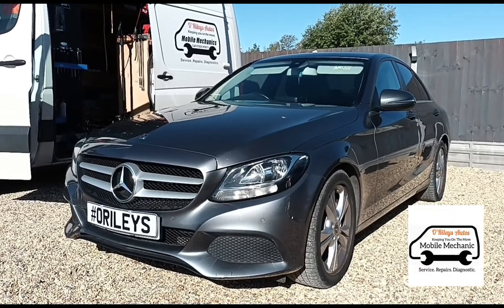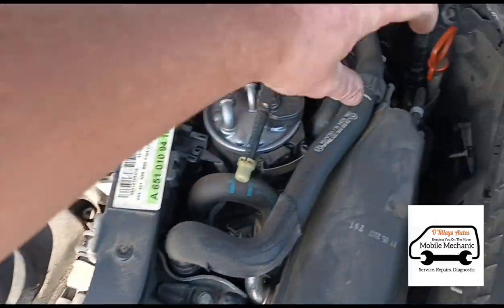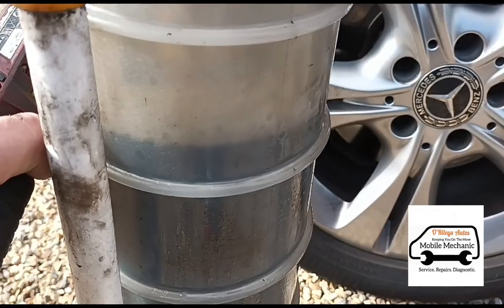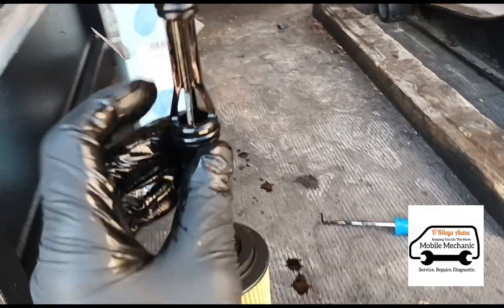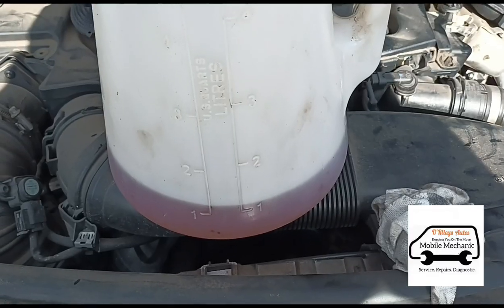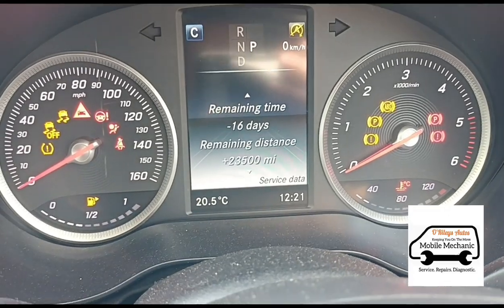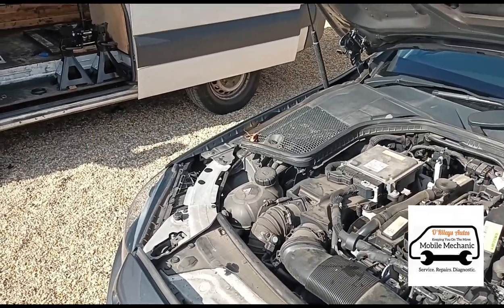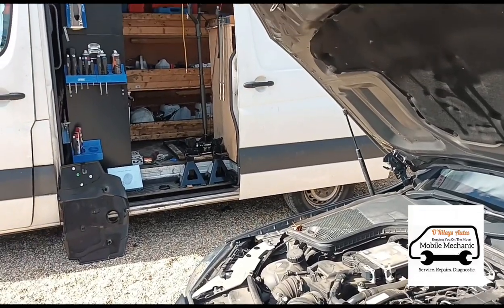Mercedes C Class W205 2.1Cdi C220 Service B B5 Oil & Cabin Pollen Filter Change Without Jacking Up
how to change the oil on a mercedes without lifting the car